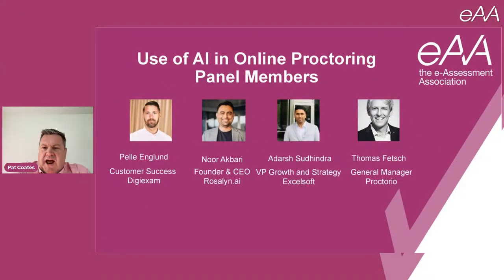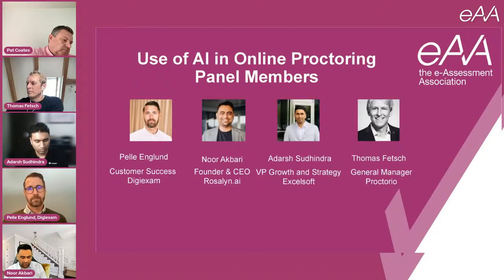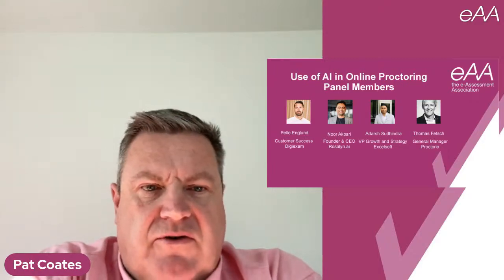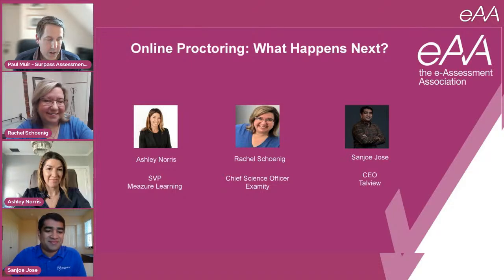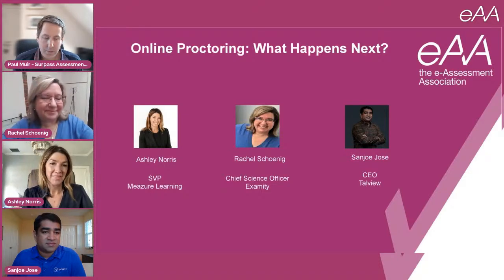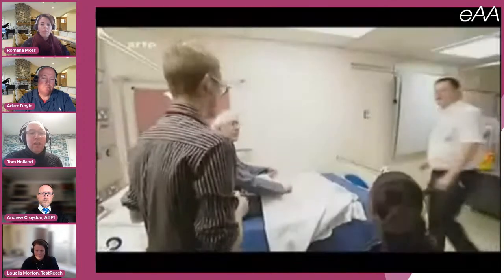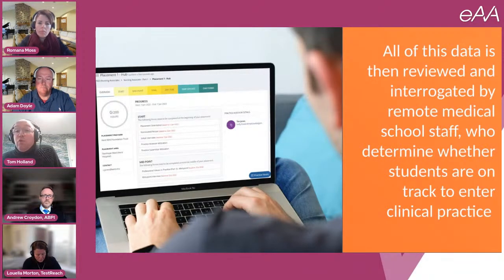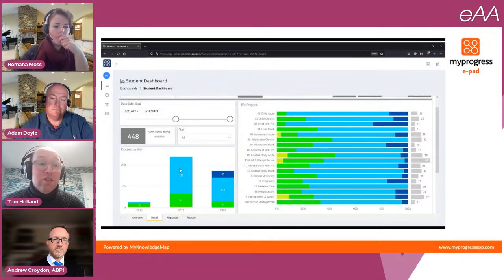eAA Online Proctoring Seminar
The e-AA's Online Proctoring Special Interest Group is running its first seminar this March. Join us as we explore:

- Online proctoring in a medical context
- AI in online proctoring
- Online proctoring, where next?